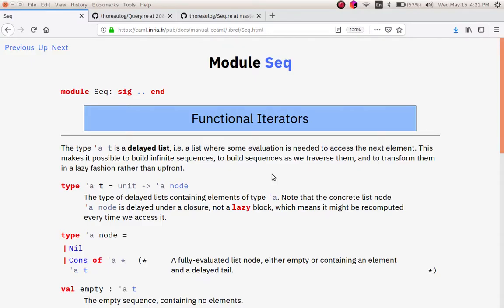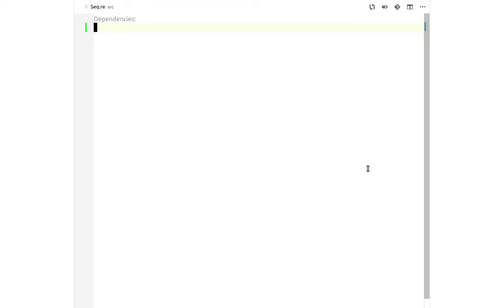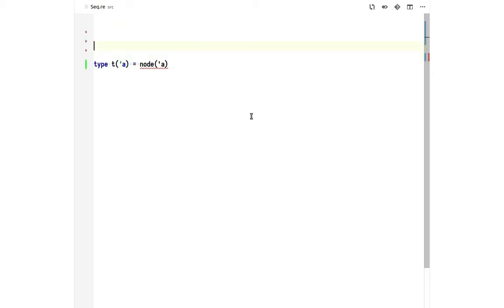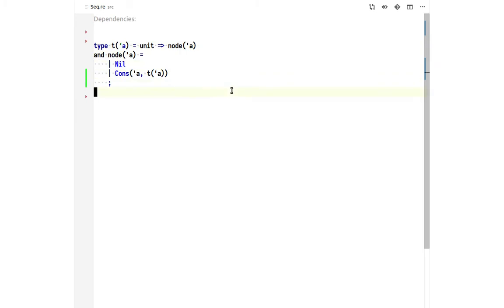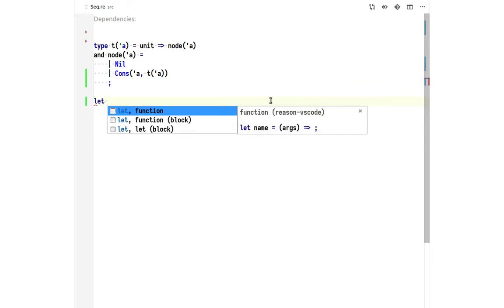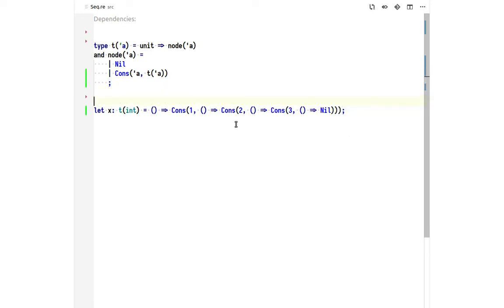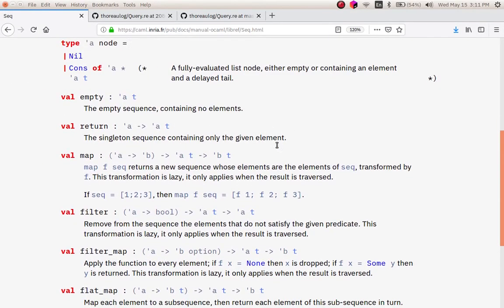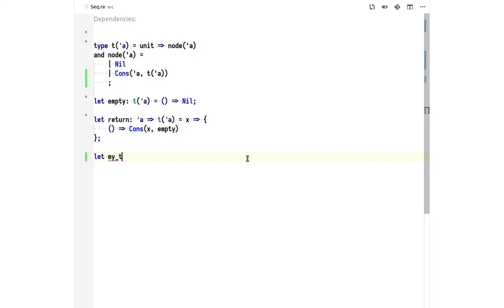ReasonML Lazy Sequences (1/6) - Introduction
In this 6-video series I'll walk you through my re-implementation of OCaml's Seq module in ReasonML.